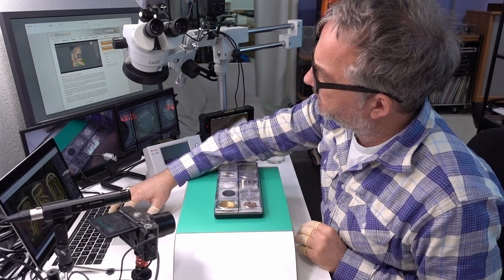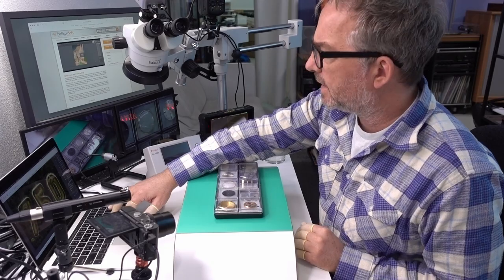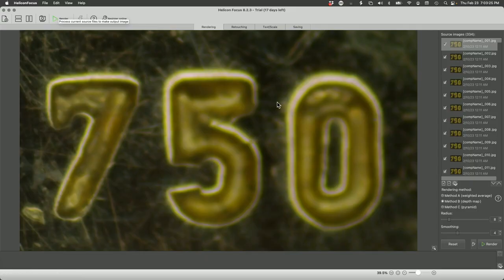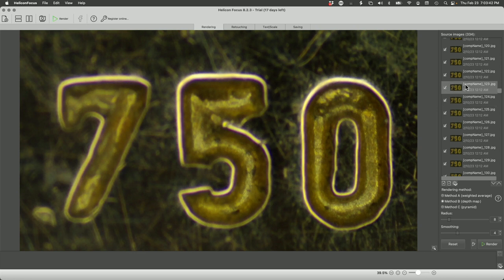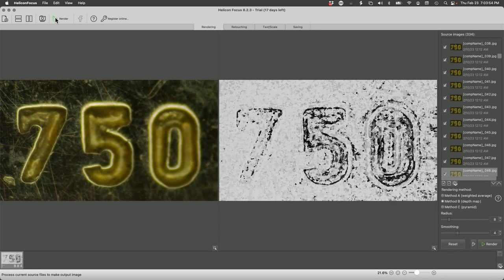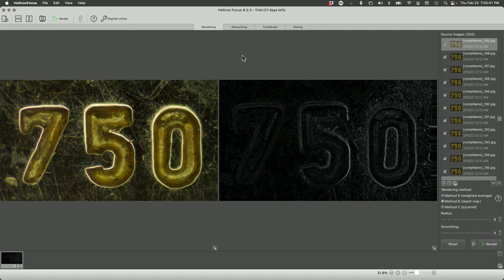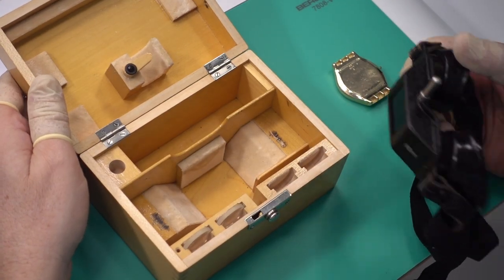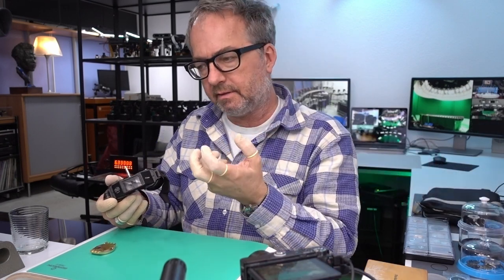High Tech Tools for Extreme Macro Photography: Depth from Focus Stacking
In this video I discuss high tech tools for extreme macro photography: microscope and DSLR-based focus stacking and depth from focus software. I show how I use inexpensive versions of these technologies in the deep dive research that I do into vintage watches. I hope you find it both interesting and educational!

In this video I show how to use depth from focus software from Helicon Software. This is not a sponsored video, I just tried it, found it interesting, and thought I'd share it with you! The demo is free for 30 days.

My videos are for entertainment and educational purposes only. Critical / corrective comments and links to resources including other watchmaking channels are welcome.